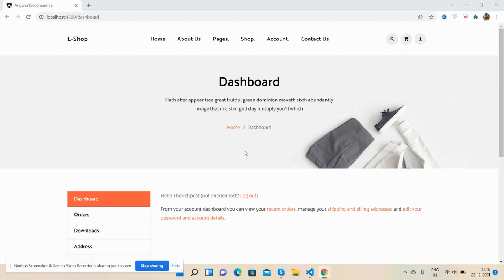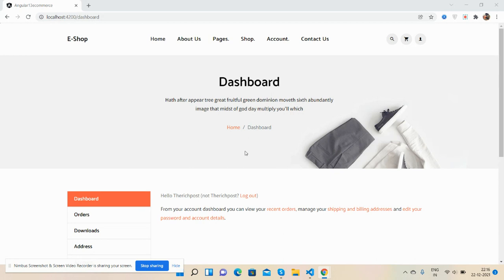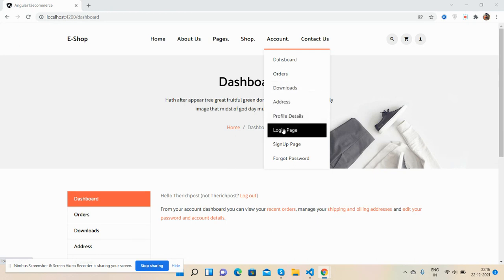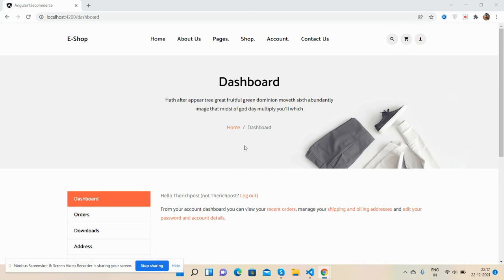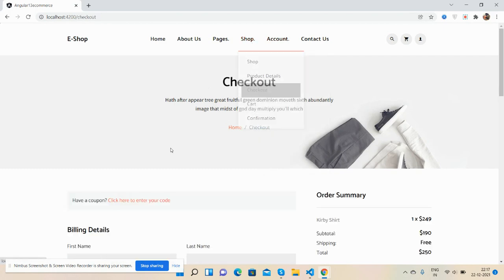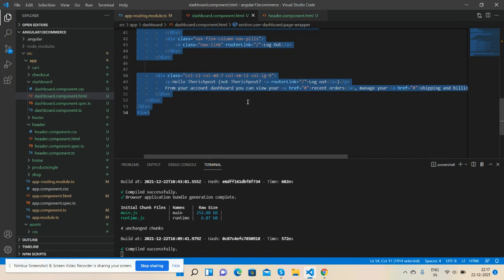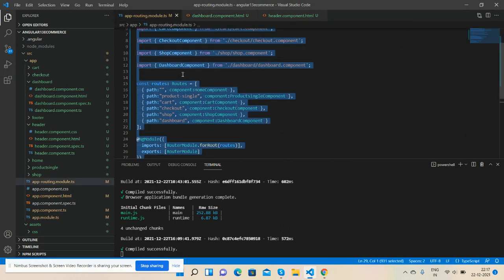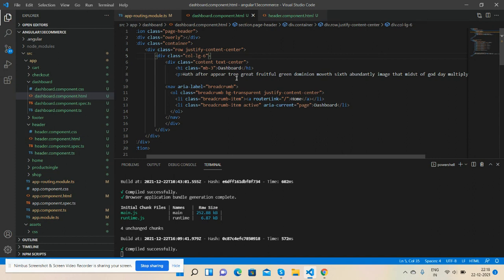Build Complete Ecommerce Website in Angular 13 - User Dashboard Page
Thanks